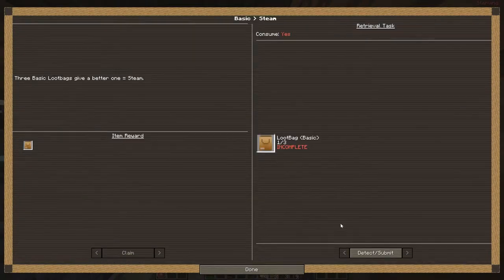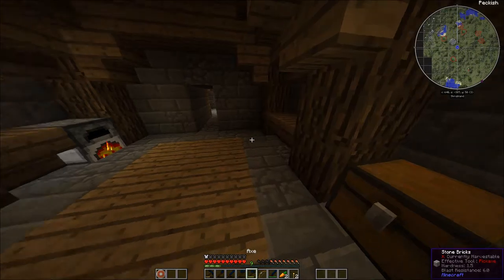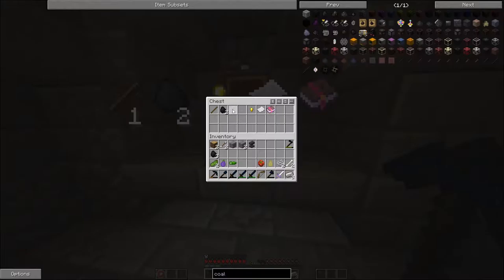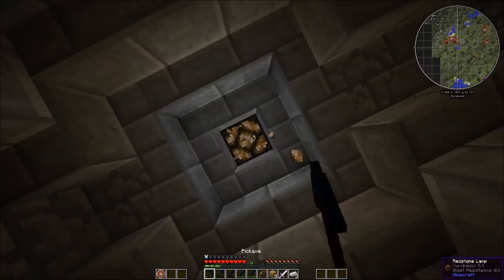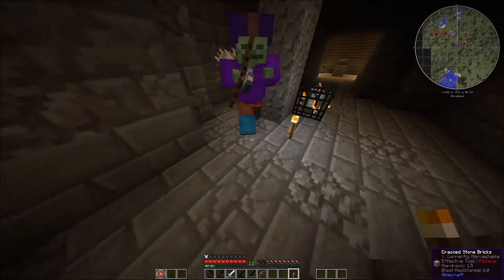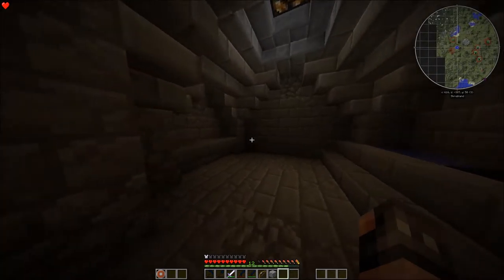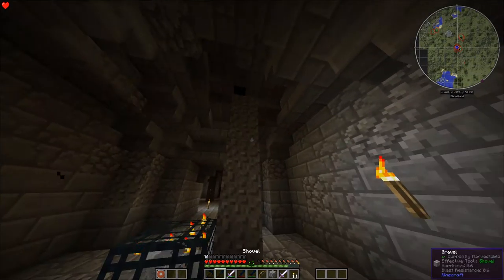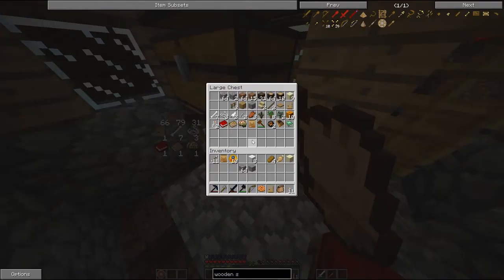[Minecraft] [GT New Horizons] Episode 004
sorry about the out-of-sync. this is an industry wide problem with premier. I have updated my recording software so i hope in the future it will be in sync. The problem is that earlier versions recorded only in variable frame rate but the newest version allows constant frame rate.